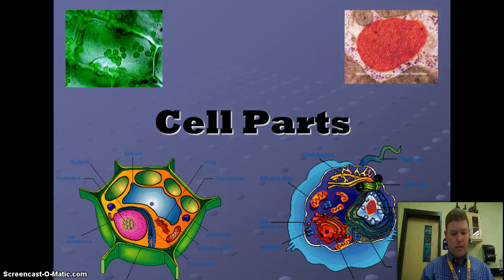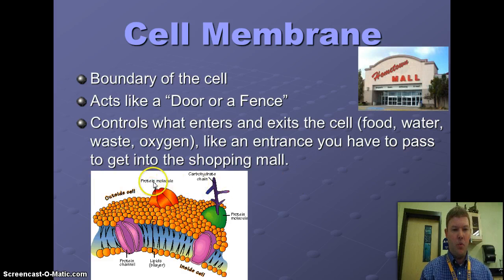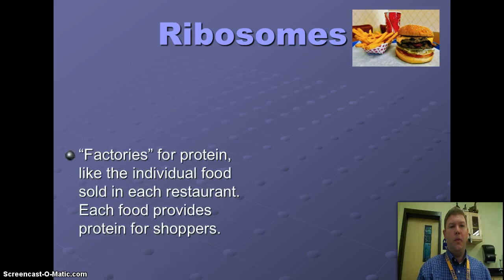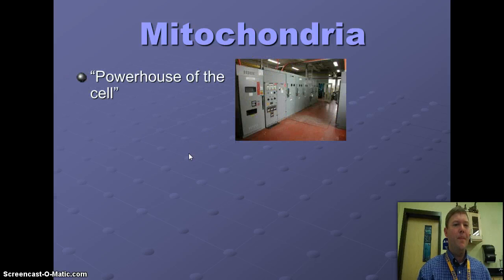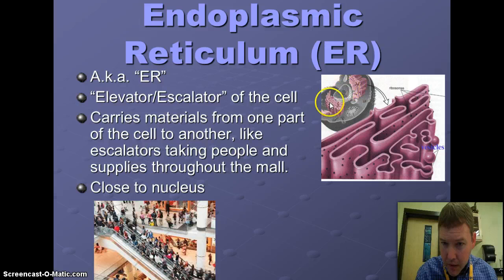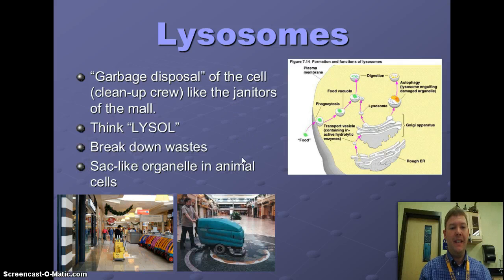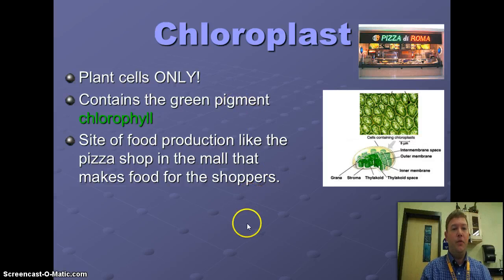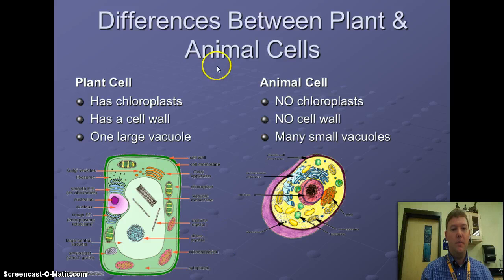10-2 Cell Parts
10-2 Cell Parts